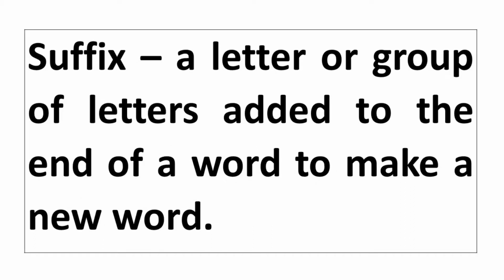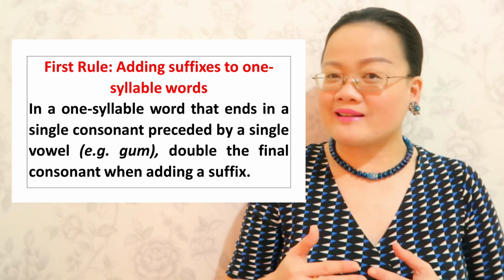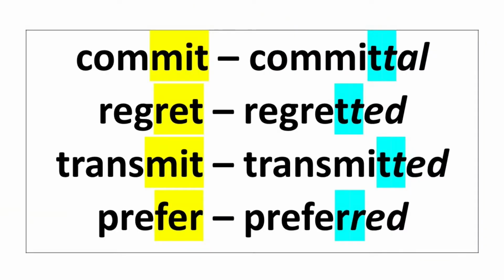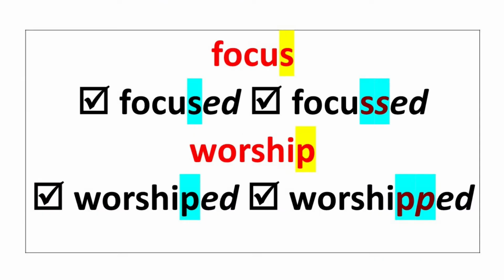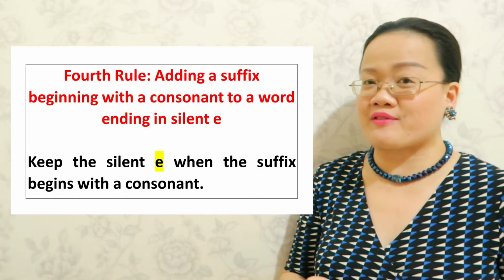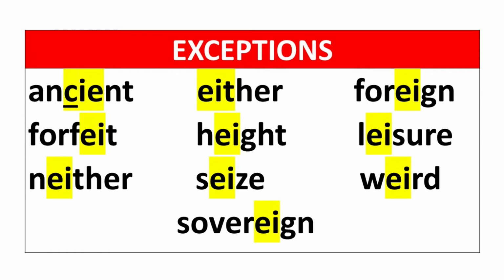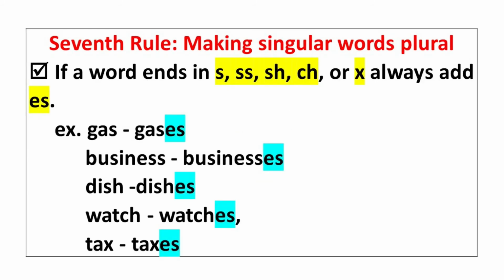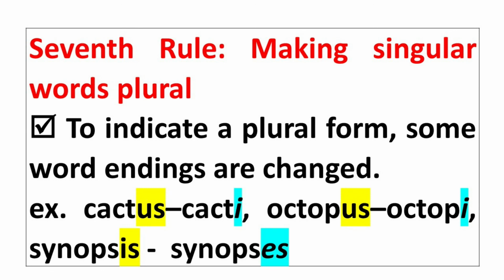Spelling Rules | Episode 18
Grammar lesson for learners of English as a Foreign Language and English as a Second Language.